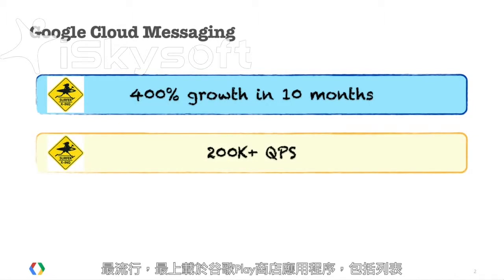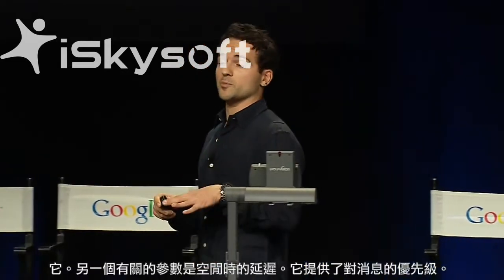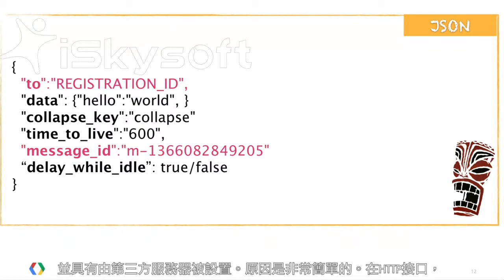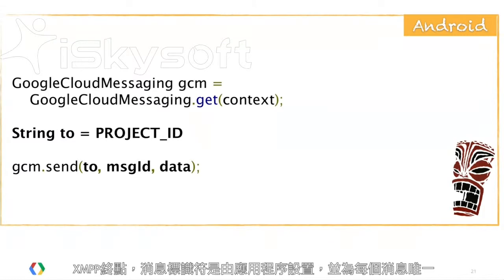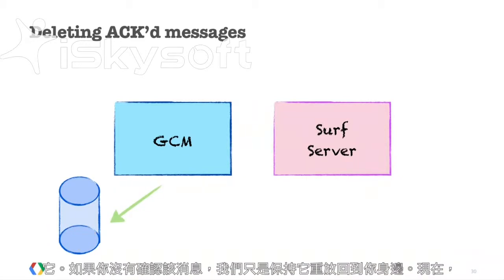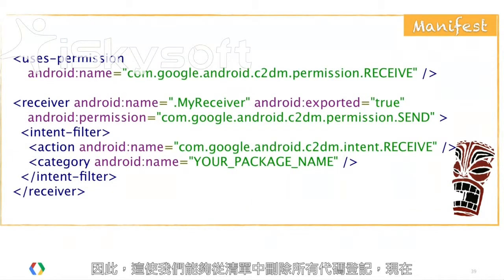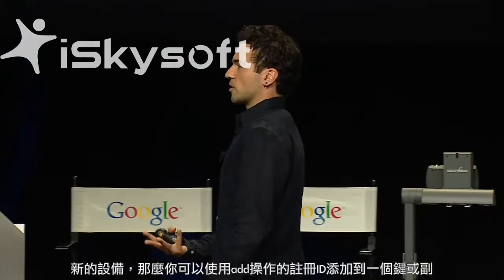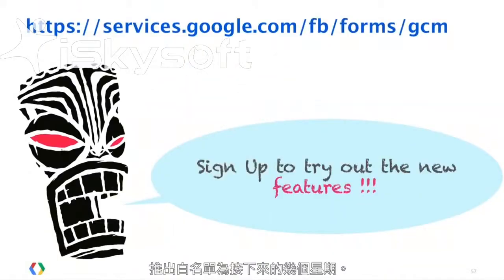Google I O 2013 Google Cloud Messaging